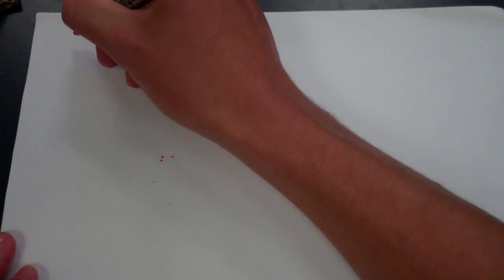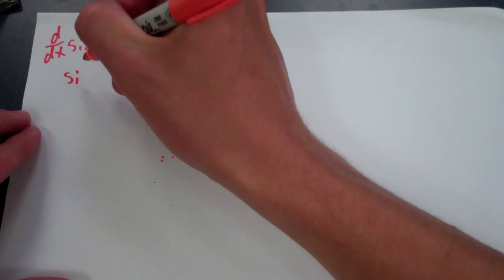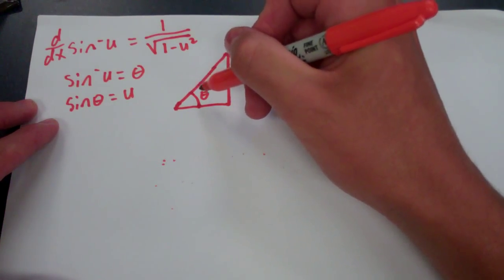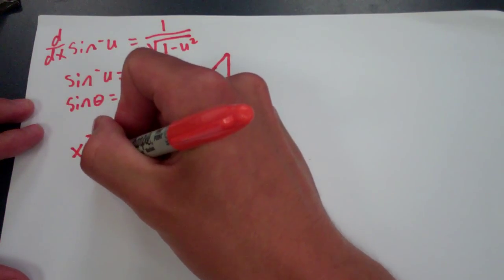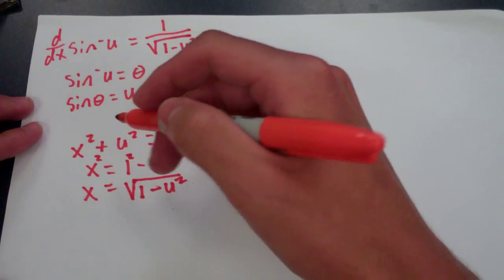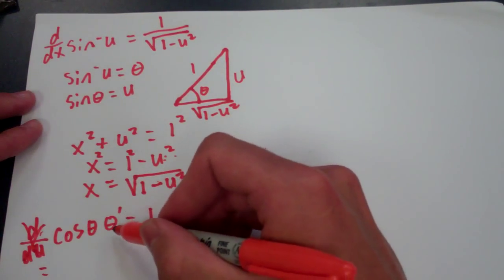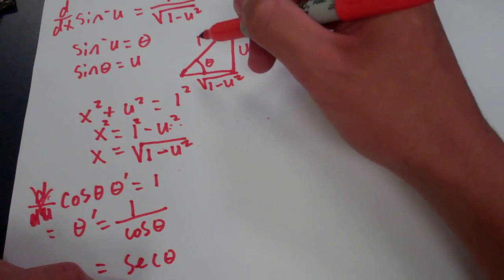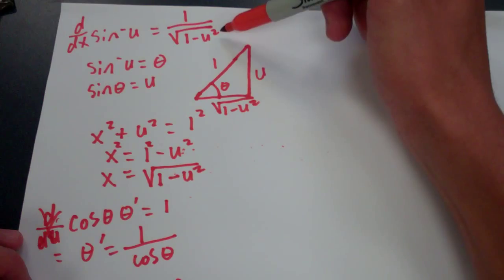Inverse Trig functions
Great way to remember inverse trig functions